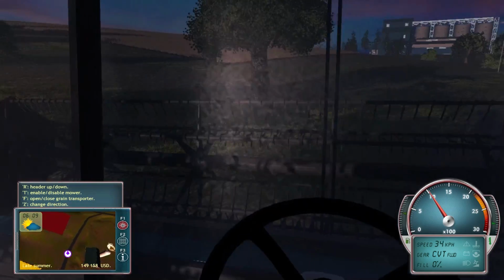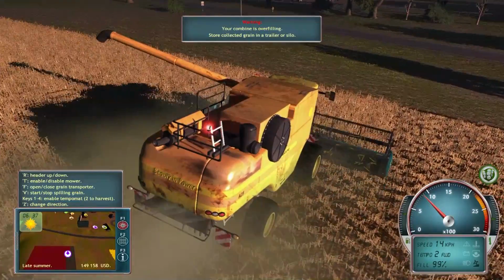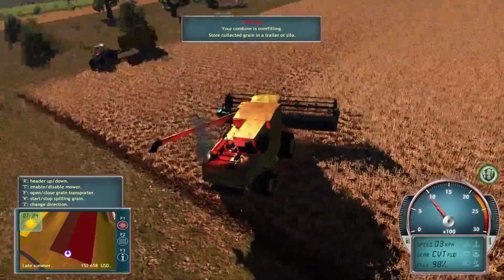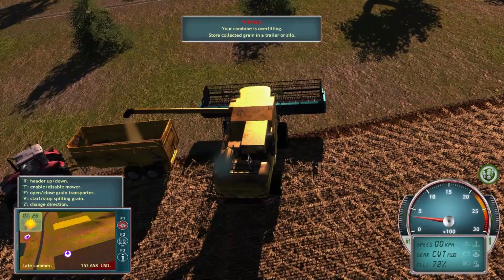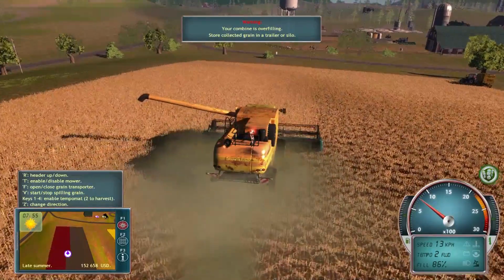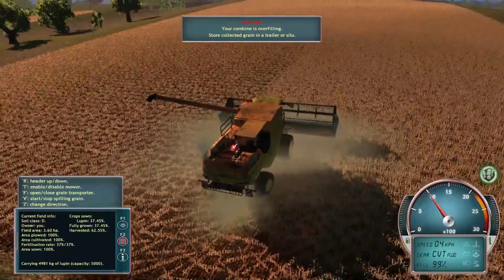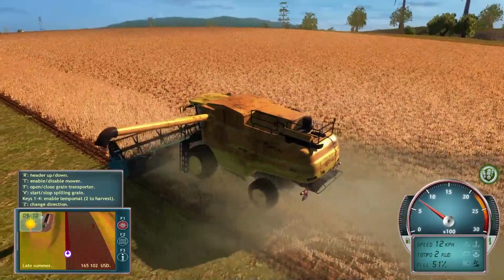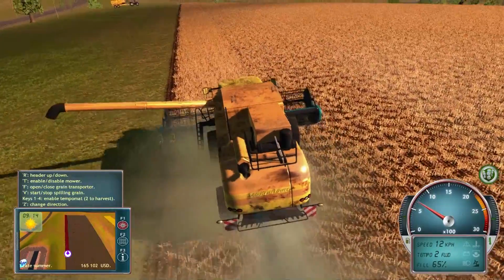American DLC Pro Farmer 2014 S2E36 - Harvesting Lupin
A new continent and numerous new tasks await you in Professional Famer 2014's America DLC. The vast new map takes the player to the amber waves of grain of North America -- complete with huge fields and new buildings. Additional crops (e.g. potatoes) and dozens of new machines bring added variation to the ultimate farming experience. The improved field system calculates the yield of each field even more realistically -- depending on soil quality, humidity, fertilization rate, varmints and other factors (read that as we are in trouble!).